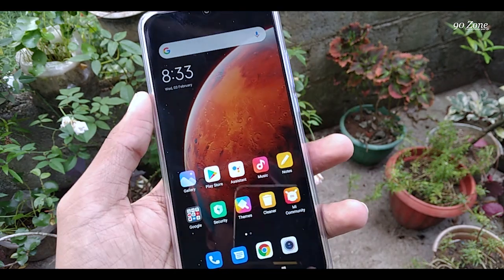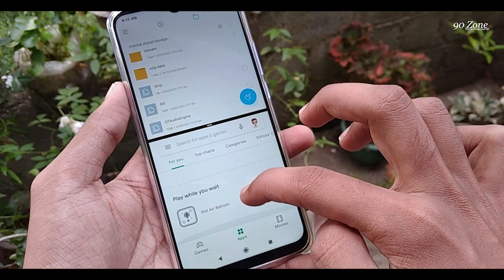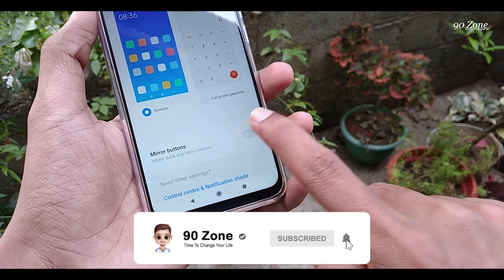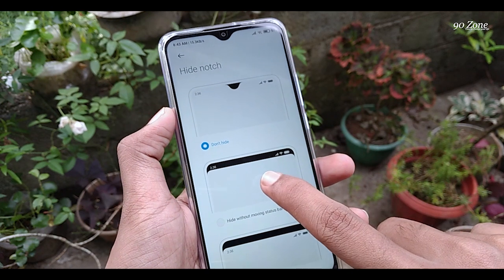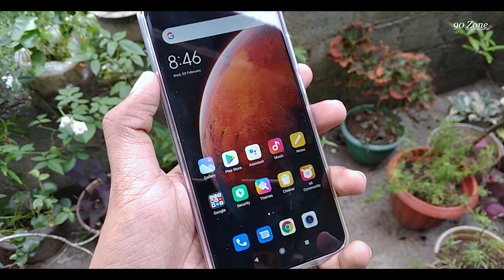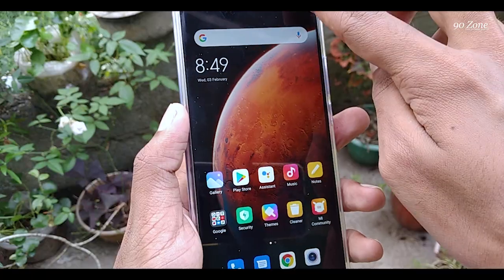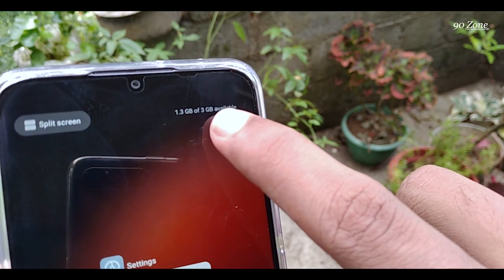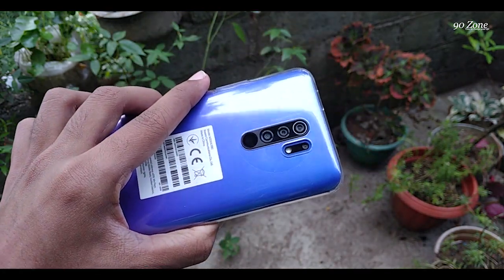Redmi 9 Tips & Tricks Top 10 Hidden Features [For All Xiaomi Redmi Series] English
00:30 How To Do Multi-Tasking On Redmi 9
01:49 How To Enable Double Tap To Wakeup Screen On Redmi 9
02:38 Hide Or Change Navigation Bar Buttons On Redmi 9
03:55 How To Change Mobile Notch And Status Bar On Redmi 9
04:43 How To Enable Net Speed Meter On Redmi 9
05:25 How To Enable Battery Percentage On Redmi 9
06:04 How To Take Long Screen Shot On Redmi 9
07:33 How To Add New Fingerprint On Redmi 9
08:26 How To View Ram Memory Status On Redmi 9
09:18 How To Enable Dark Mode On Redmi 9

Tags -

redmi 9
redmi 9 pro
xiaomi redmi note 9s
xiaomi note 9 pro
mi 9 pro
redmi note
note 9s
redmi note 9 s
xiaomi note 9s
redmi note 9 price
redmi 9s
redmi 9i
xiaomi 9s
xiaomi 9 pro
xiaomi redmi note 9 s
xiaomi redmi 9 pro
redmi 9 price
xiaomi redmi note 9 pro specs
note 9 xiaomi
redmi 9 pro price
xiaomi redmi 9s
xiaomi redmi note 9 pro price
xiaomi redmi note 9 prime
redmi 9 a
redmi 9t
redmi note 9 specs
xiaomi mi note 9
mi 9 prime
redmi note 9 prime
redmi 9 prime price
note 9 pro price
redmi note 9s specs
redmi note 9s pro
xiaomi redmi note 9 price
mi note 9s
redmi note 9 pro specs
redmi note 9s price
redmi mi 9
xiaomi note 9 s
mi 9a
9 pro
note 9 redmi
redmi mi 9t
xiaomi mi note 9 pro
mi redmi note 9 pro
mi 9 pro price
xiaomi redmi 9t
mi 9s
xiaomi redmi note 9i
redmi 9 specs
redmi note pro 9
note 9 pro xiaomi
redmi note 9 pro features
redmi 9 note pro
xiaomi mi 9 price
note 9s xiaomi
redmi 9 s
xiaomi redmi 9i
redmi note 9t
redmi note 9a
redmi note 9 pro 4 64
redmi pro 9
xiaomi redmi note 9t
redmi 9 lite
xiaomi redmi note 9 pro dual sim
xiaomi redmi mi 9
redmi note 8 pro vs redmi note 9
redmi note 9 xiaomi
redmi 9 64gb
redmi 9 note
price of redmi note 9 pro
mi redmi note 9
redmi 9 i
redmi note 9 64gb
xiaomi redmi note 9s pro
note 9 pro redmi
mi redmi 9
redmi 9a pro
xiaomi mi 9 specs
redmi note 9 pro mobile
redmi note 9 4 64
redmi 9s pro
mi 9 lite vs redmi note 8 pro
xiaomi redmi note 9 64gb
xiaomi redmi 9 64gb
xiaomi 9 s
mi not 9 pro
redmi note 9 features
xiaomi redmi note 9 specs